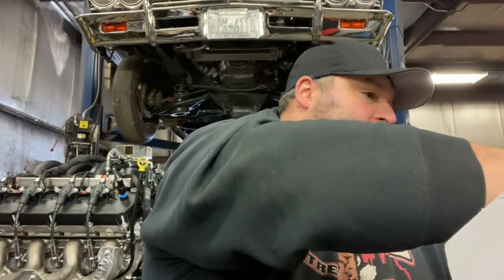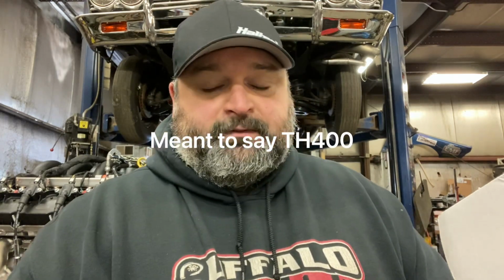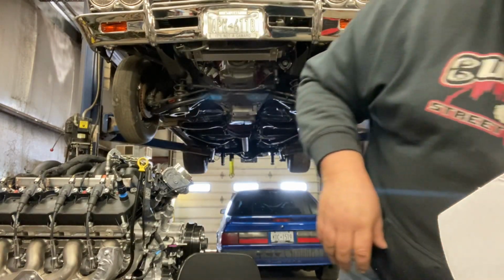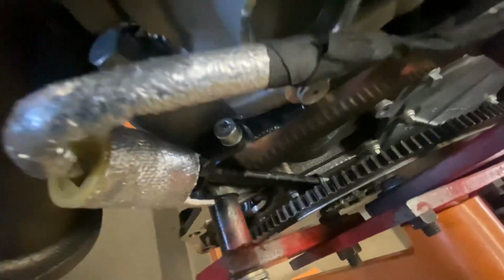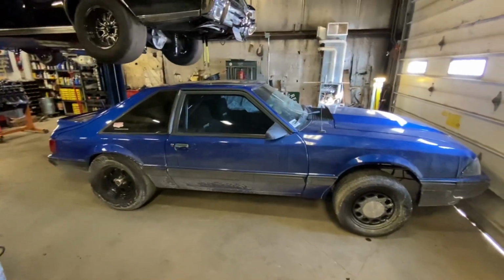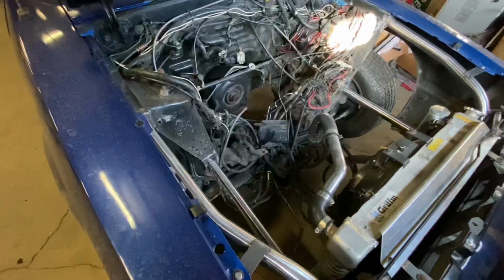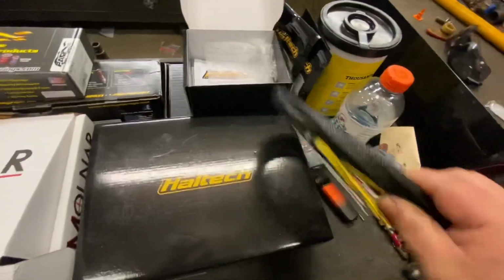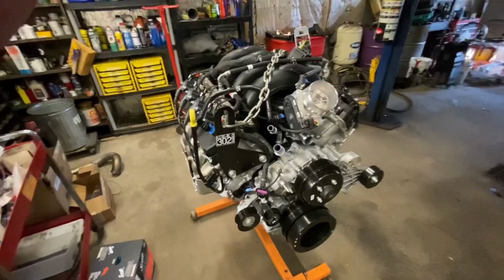ProCharged Foxbody Godzilla Build Part 1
In this episode I discuss how this project came about, the plan for the build and show off some of the parts we have to get started.